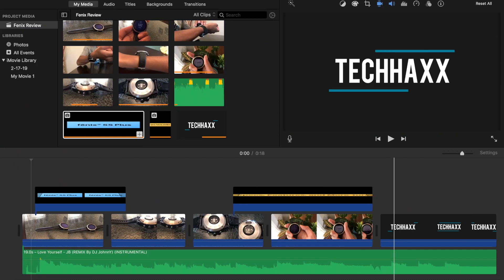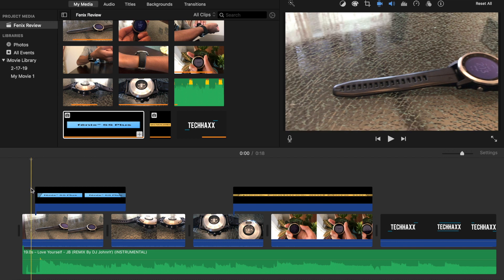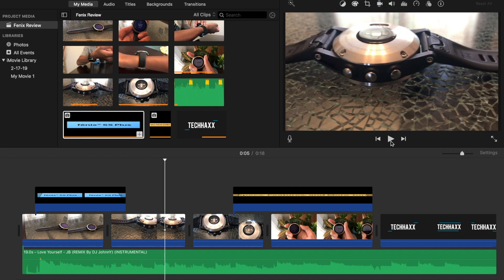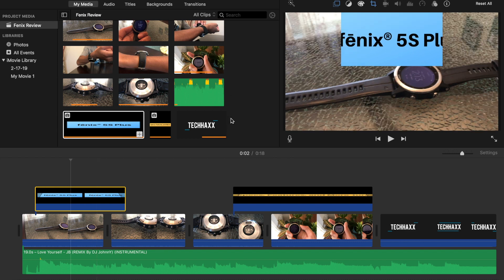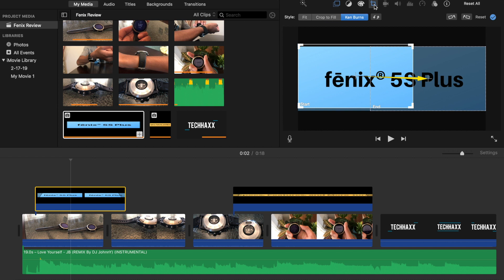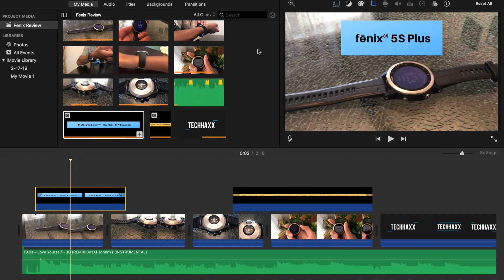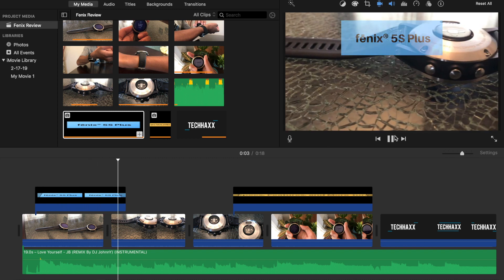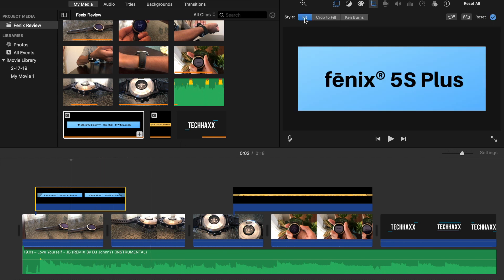How to Remove Ken Burns Effect On iMovie(Stop Sliding Images)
*A short tutorial on how to keep images from sliding/moving on iMovie*